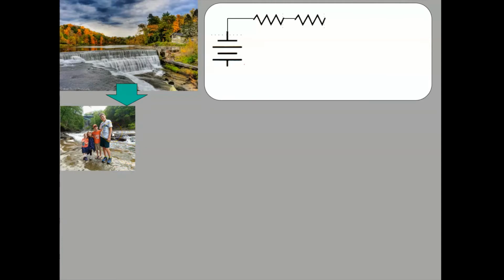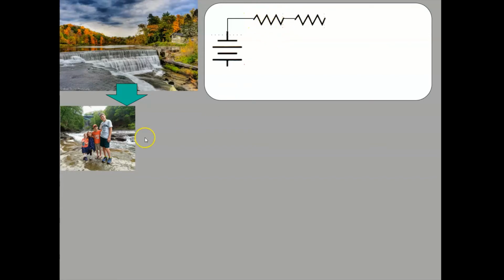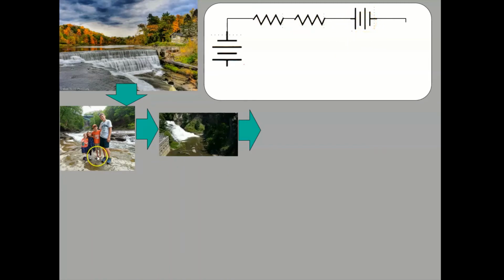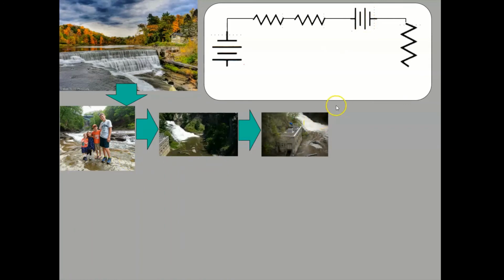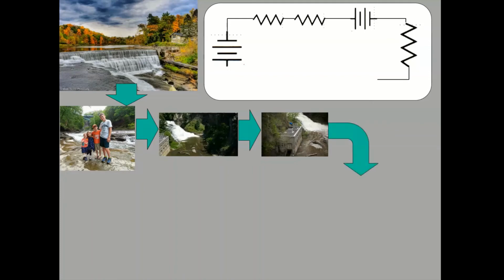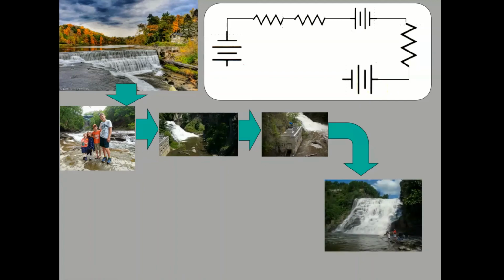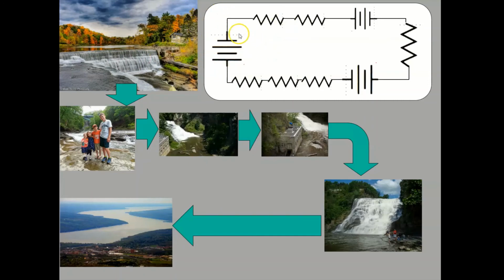Voltage from the gorge Cornell Power Circuit Part 2